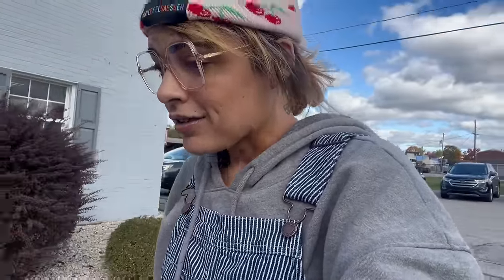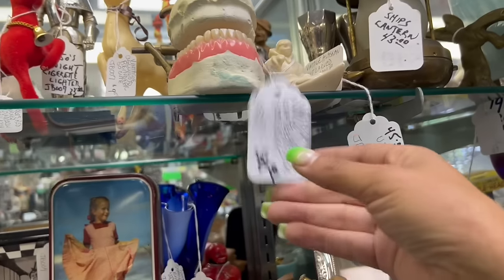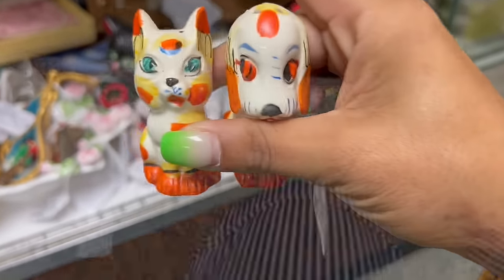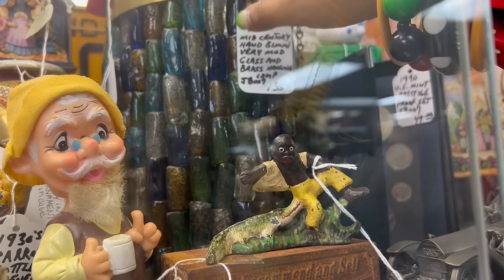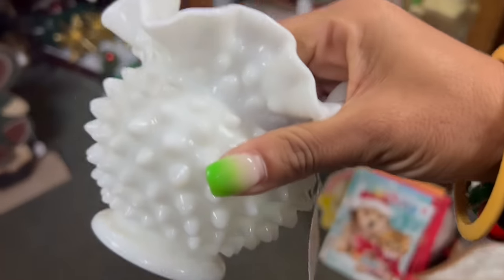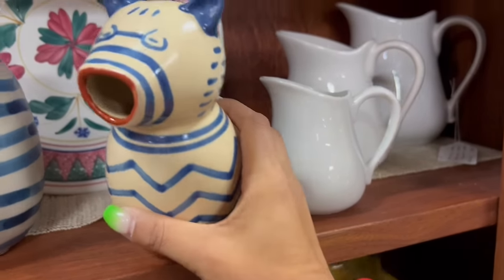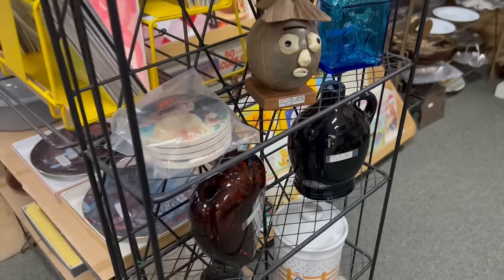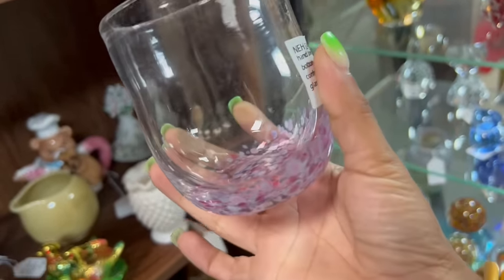“A Good Gift”| SHOP WITH ME | VINTAGE RESALE | ANTIQUE MALL FINDS | KITSCH | ANTIQUING | WHATNOT